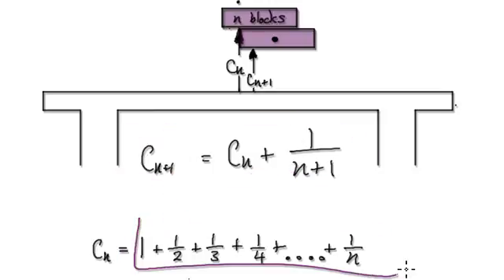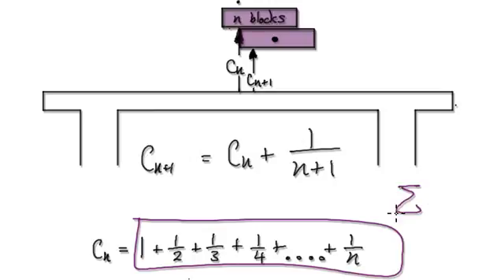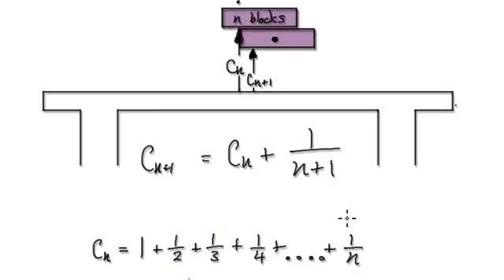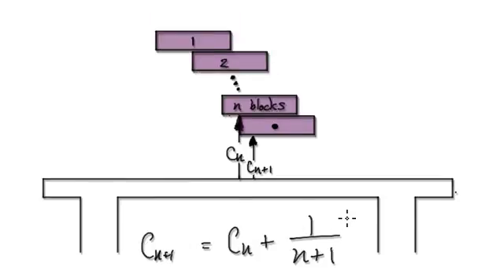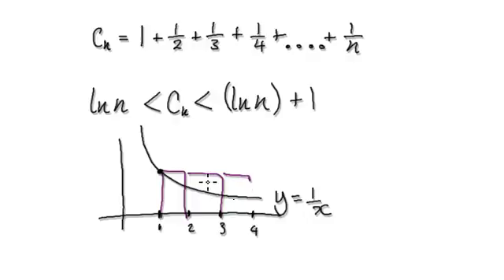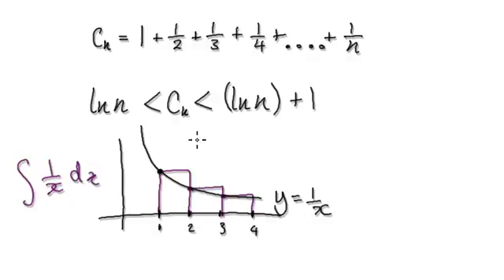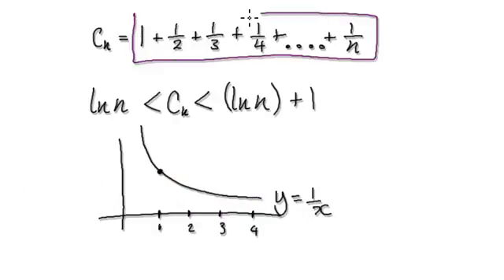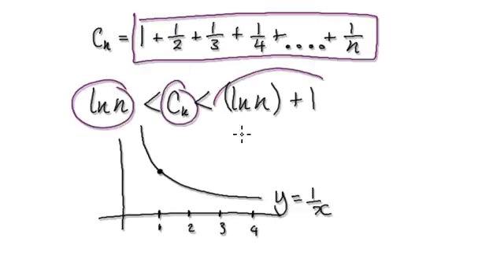Video 2698 - Application of infinite series - Part 5/6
Application of infinite series